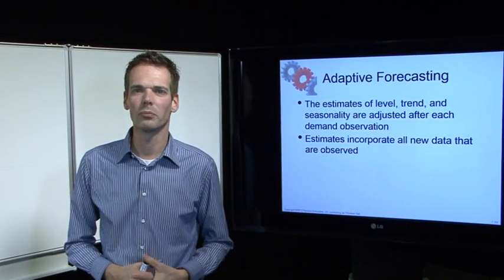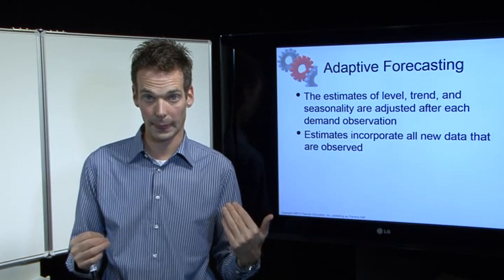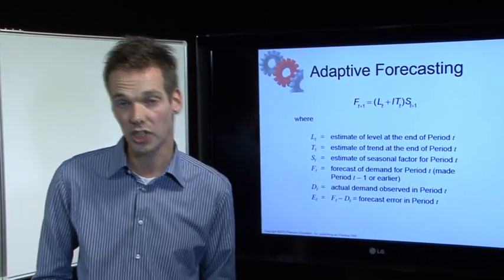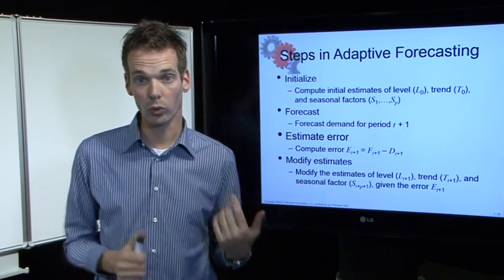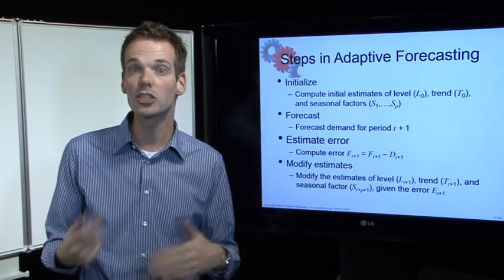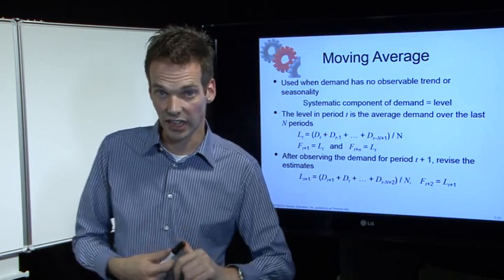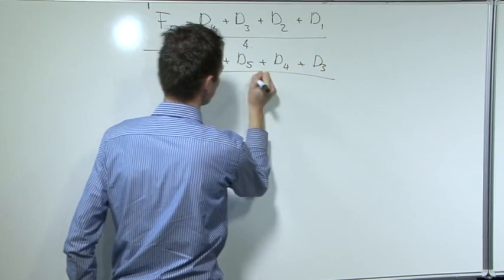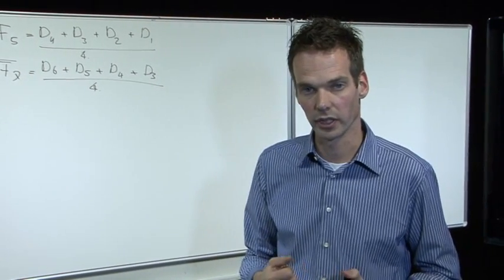Chapter 7: Demand forecasting in a Supply Chain - Adaptive Forecasting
Chapter 7 Demand forecasting in a Supply Chain - Adaptive Forecasting (video 3). Instruction video accompanying the book. Title: Supply Chain Management. Authors: Sunil Chopra & Peter Meindl. Fifth Edition. ISBN 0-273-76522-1.